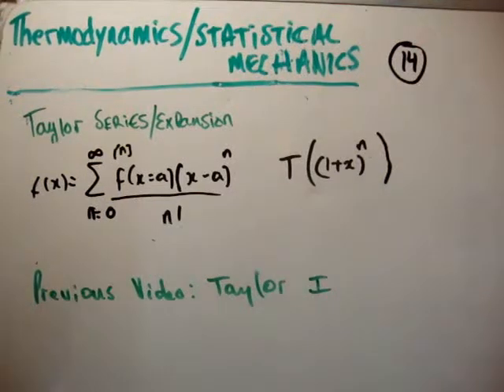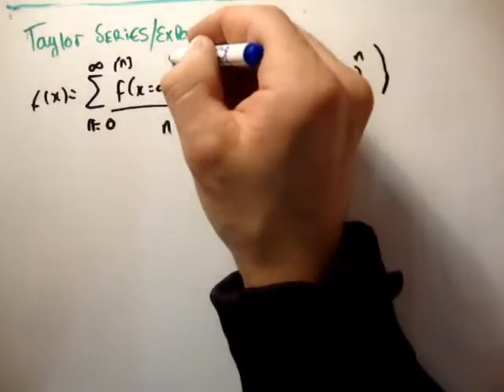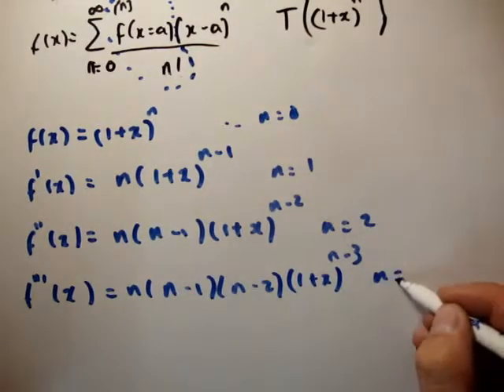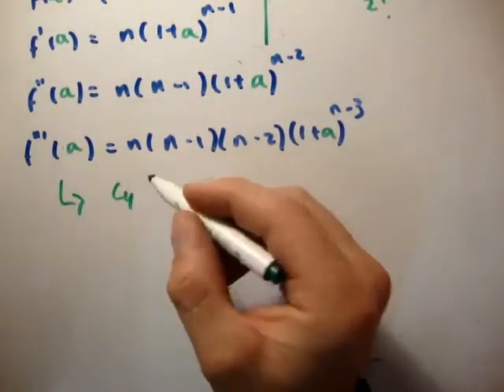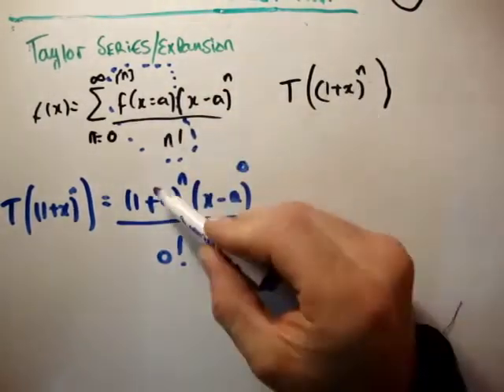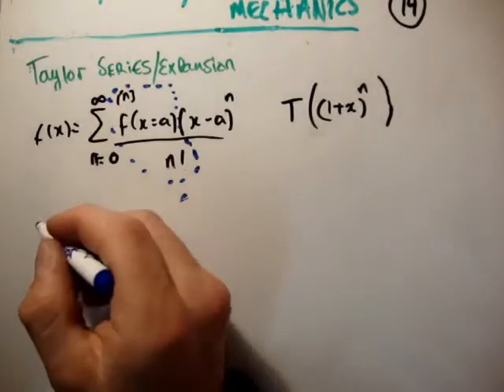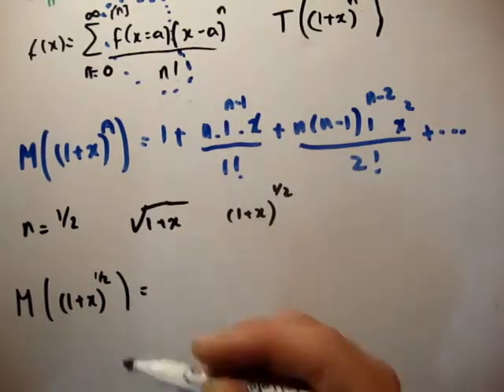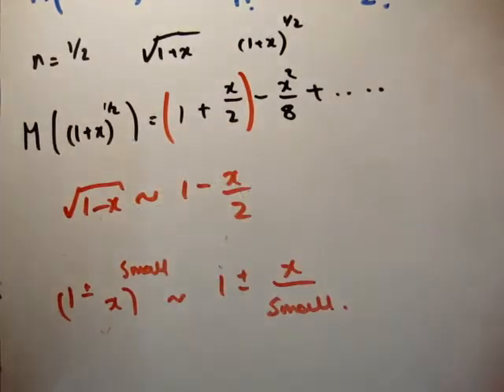Thermodynamics 14 Taylor MacLaurin 1+x^n